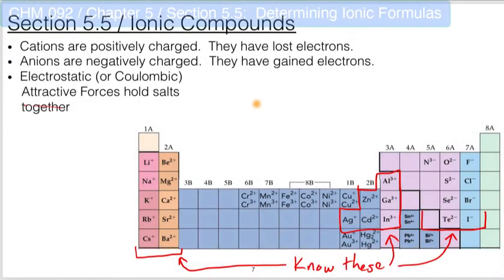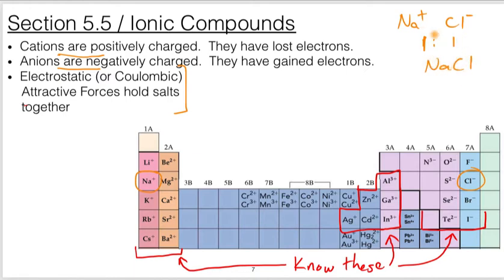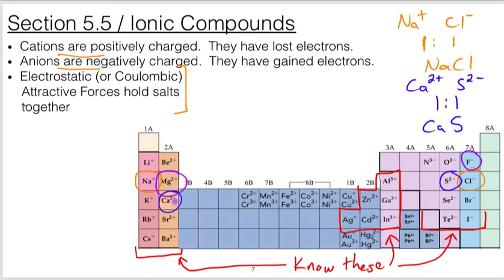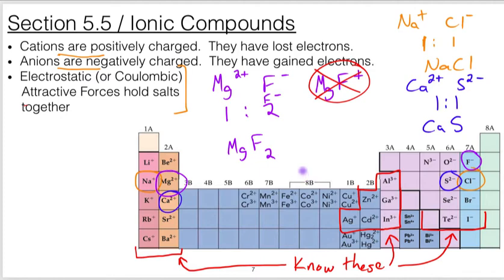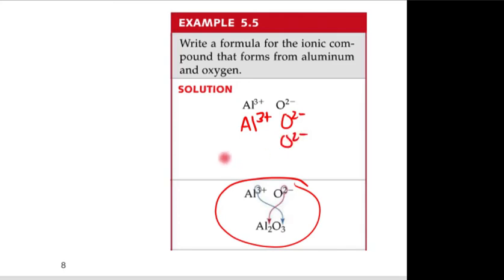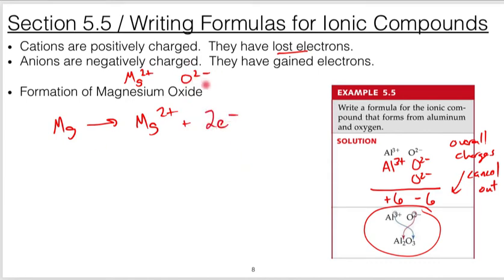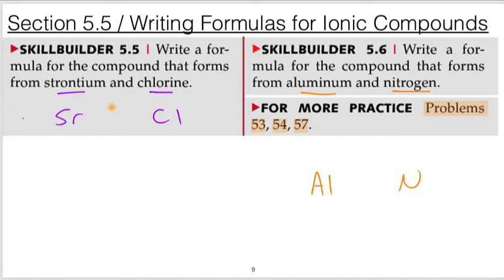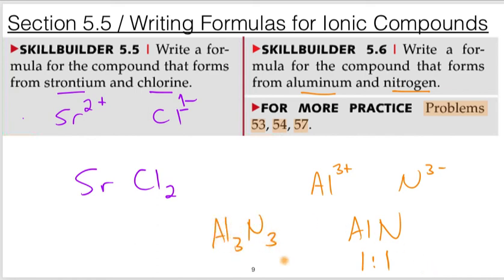CHM 092 / Chapter 5 / Sections 5.5: Identifying Ionic Compounds